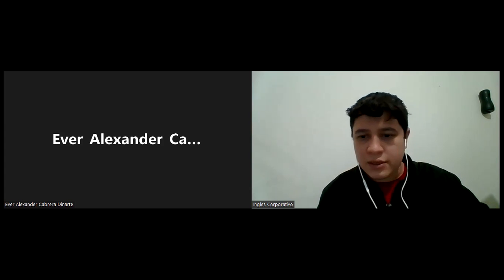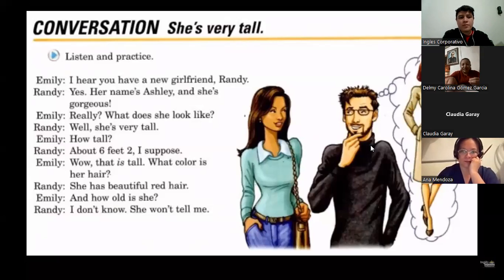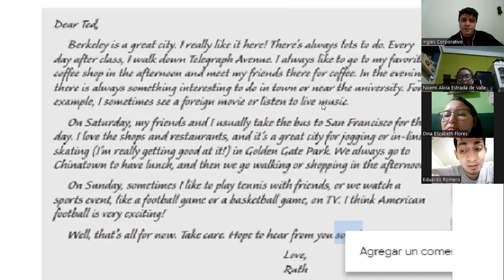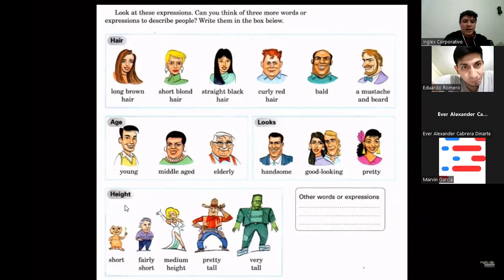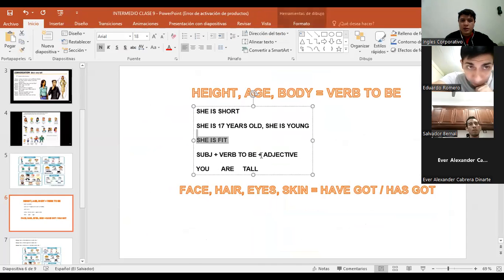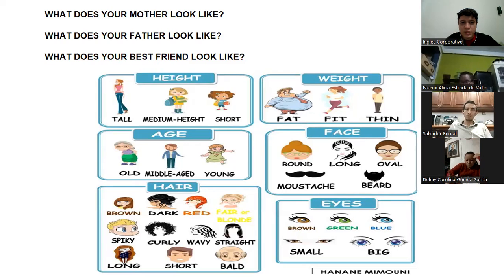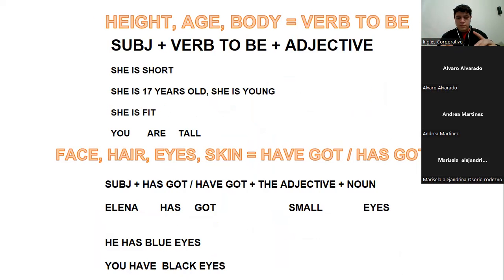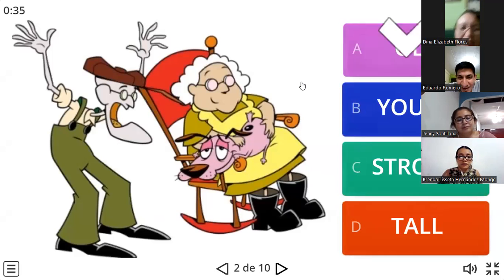Inglés Corporativo-18/07/2022-DESCRIBING PEOPLE